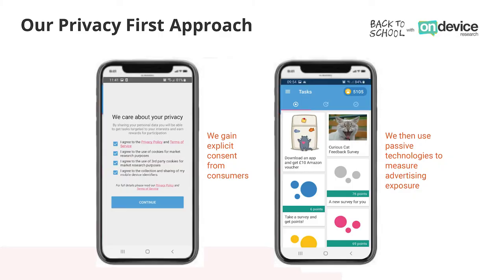The demise of the third party cookie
Join Alistair Hill as we talk about all things 3rd party cookie, including what they are, how they work, what’s happening to them and how these changes may affect the advertising world.